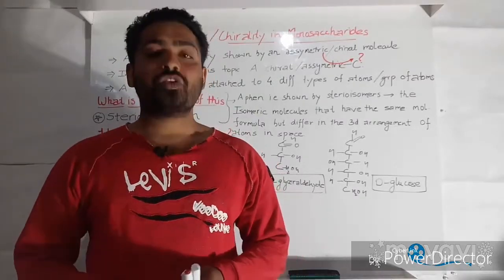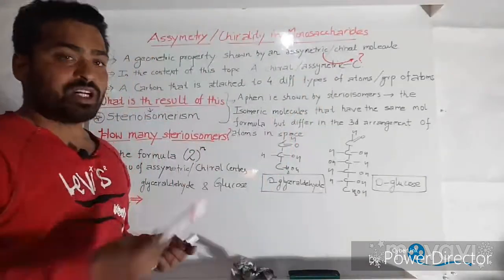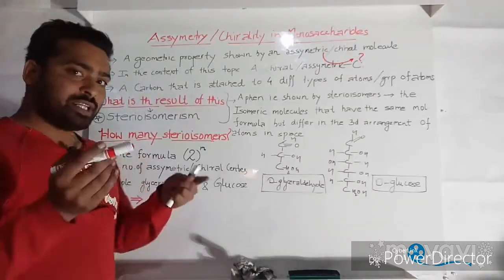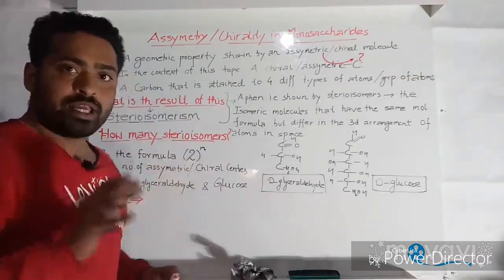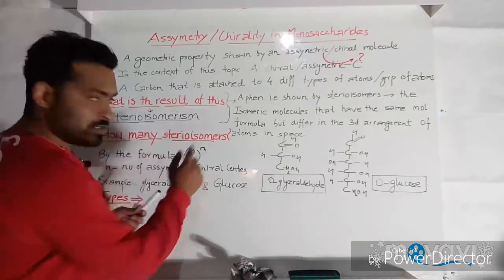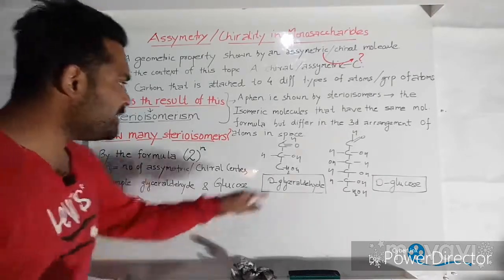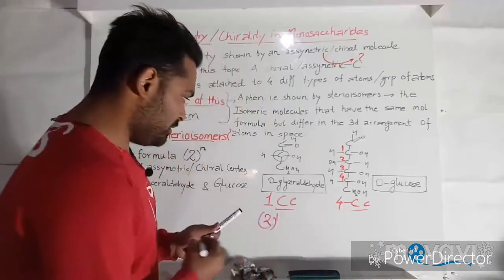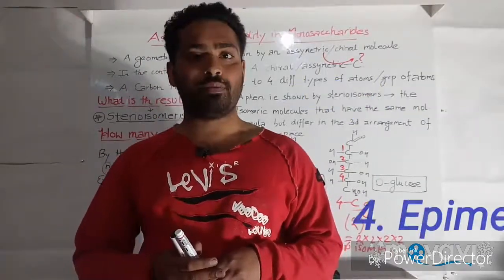Chirality in Monosachharides || sterioisomerism In monosaccharides